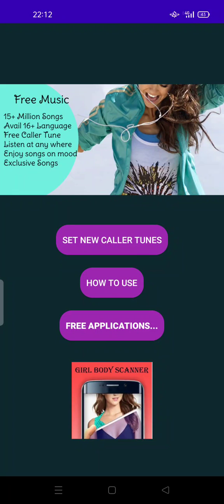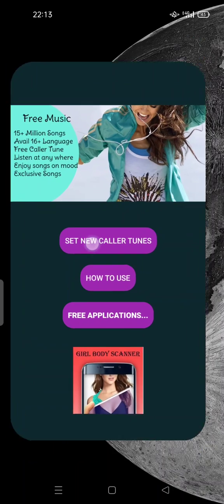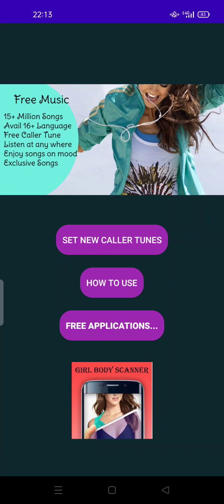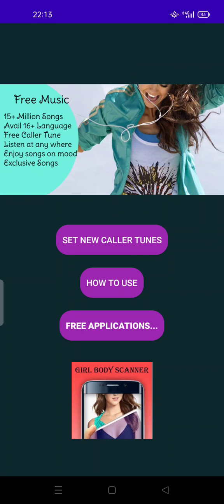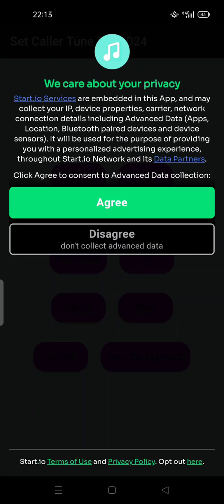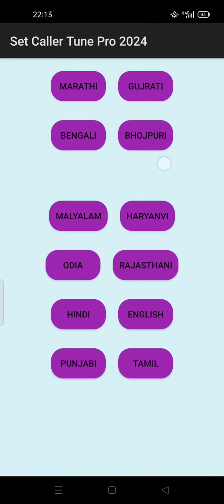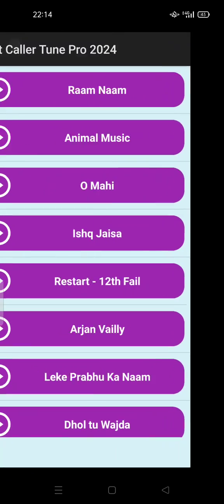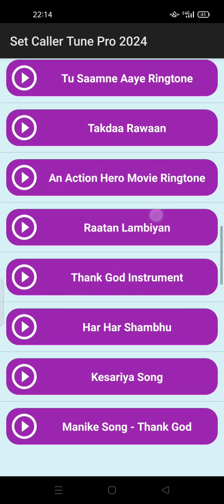💲 GUIDE: Jio Free Caller Tune | How To Set Free Jio Tune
Jio Free Caller Tune | How To Set Free Jio Tune.